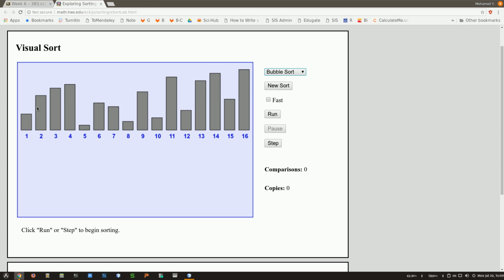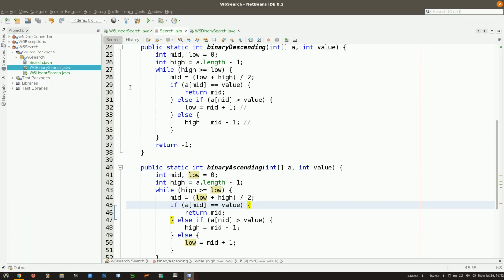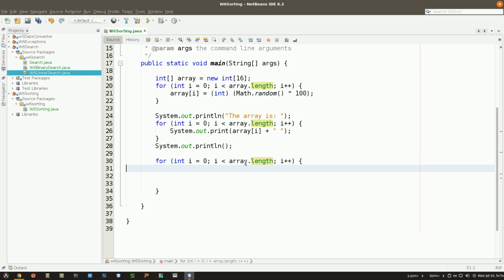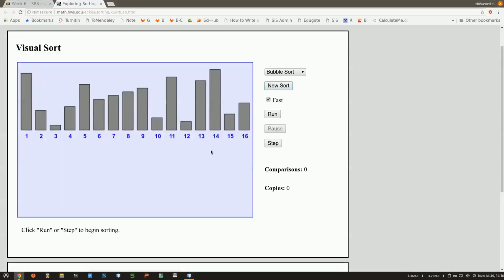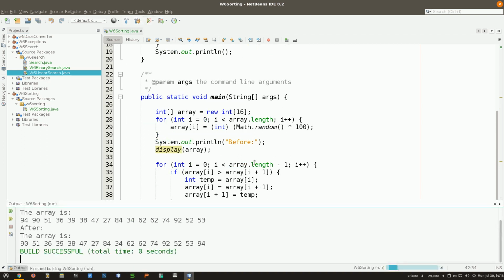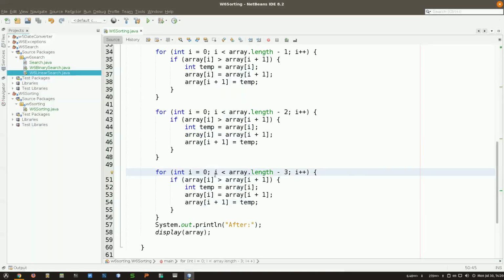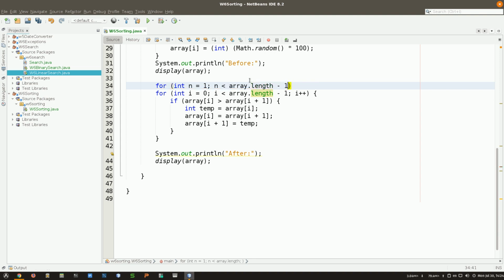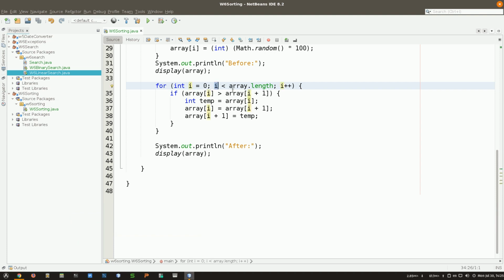383 cs 231-202 BubbleSort